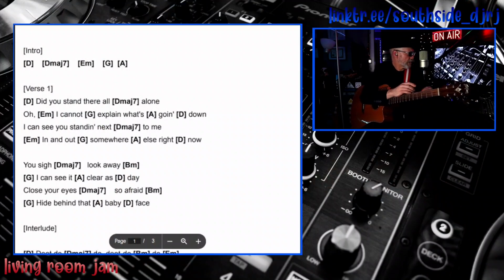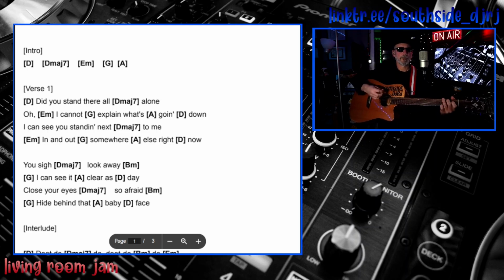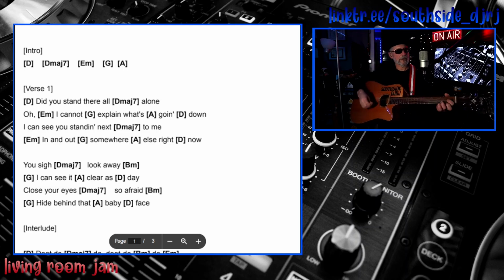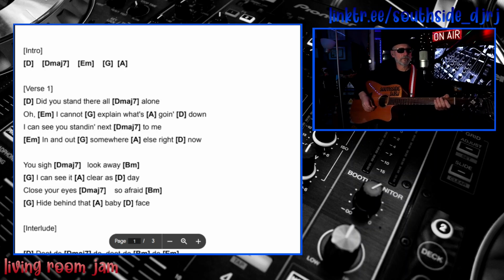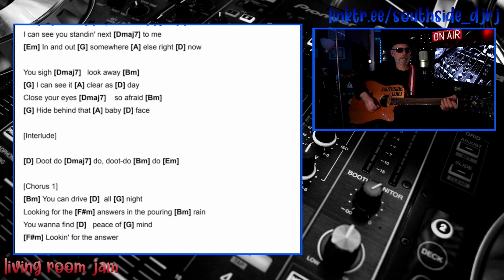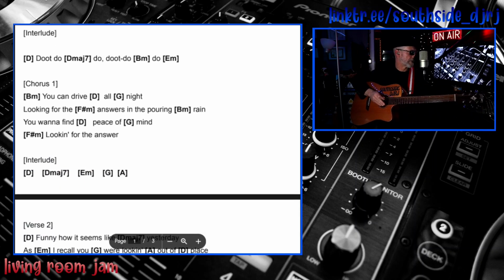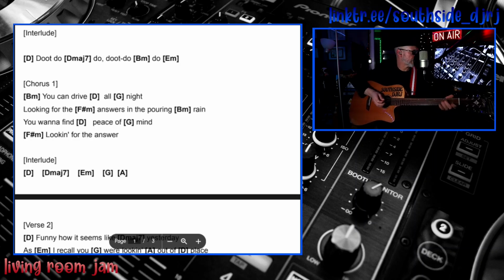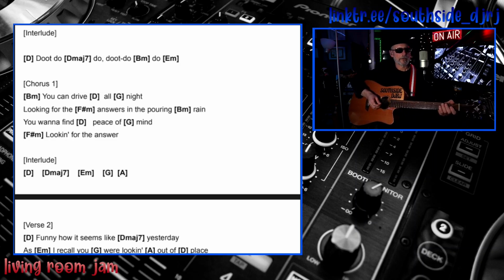Living Room Jam - Front Porch/Campfire Cover of Cigarette Daydreams (Cage the Elephant Cover)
00:00 Intro
01:12 Chord Chart
08:08 Front Porch/Campfire Cover of Cigarette Daydreams (Cage the Elephant Cover)
11:13 Artist & Song Facts About Cigarette Daydreams